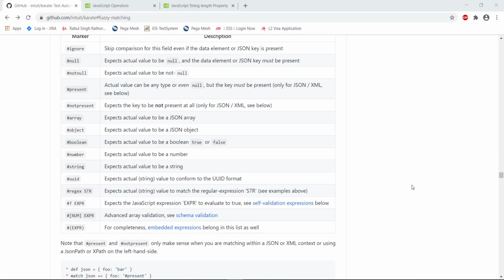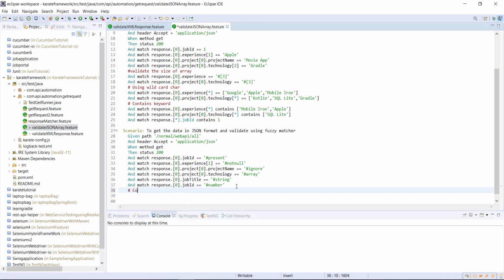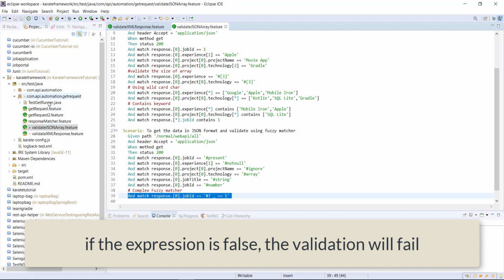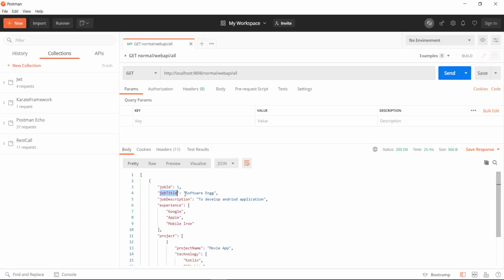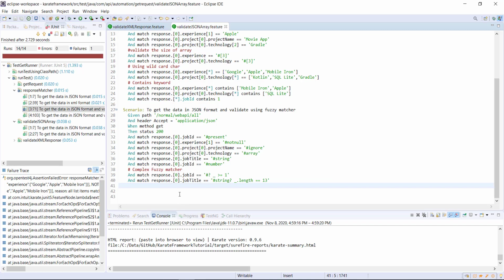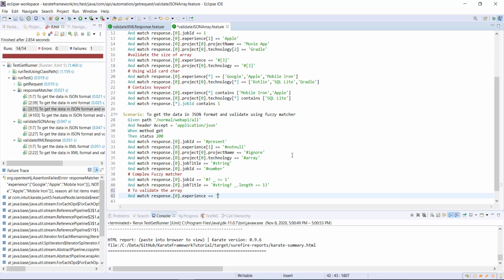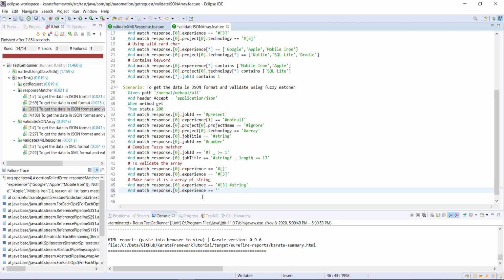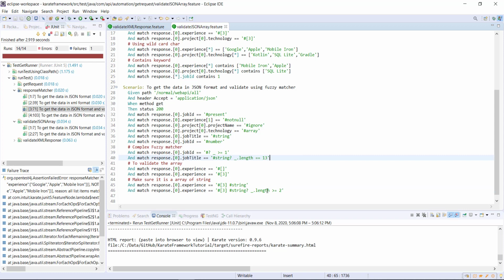10. Karate Framework || Fuzzy Matcher || Advance Matcher.